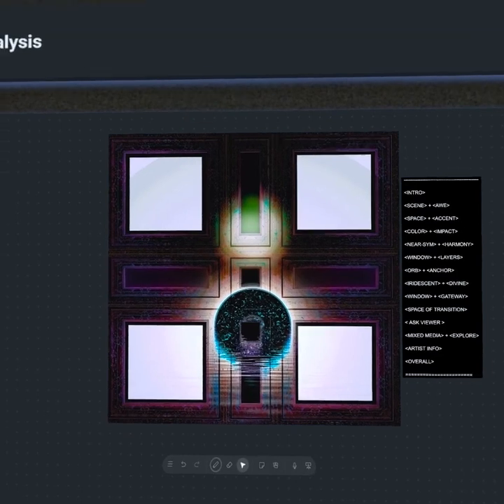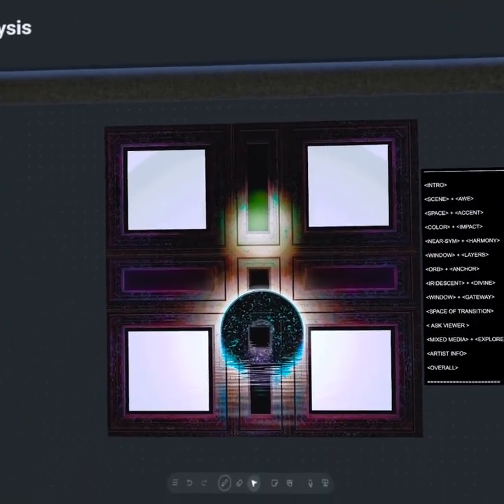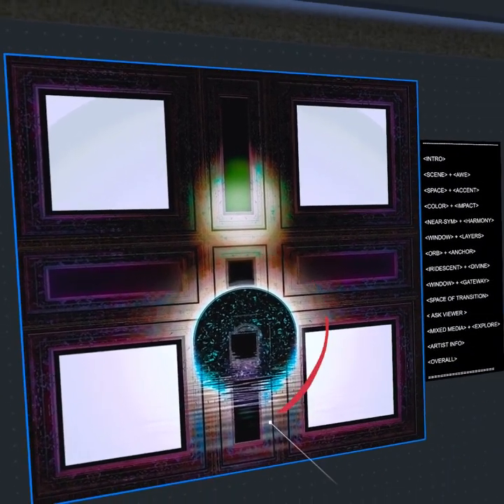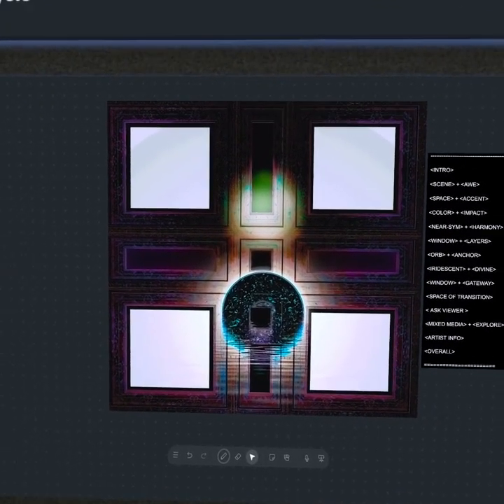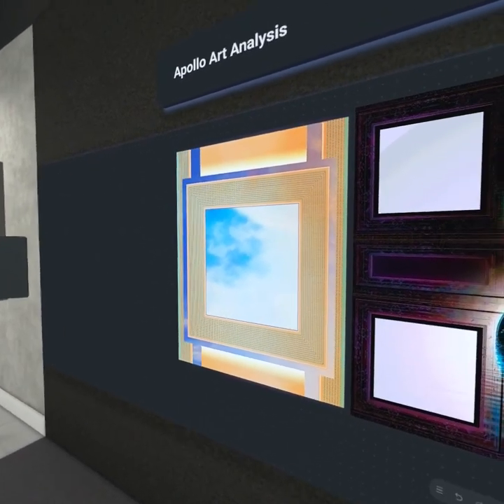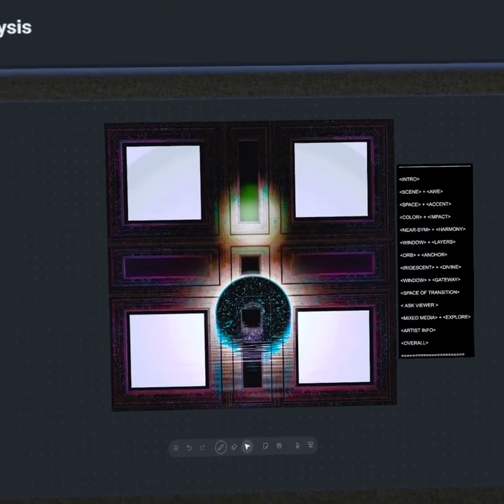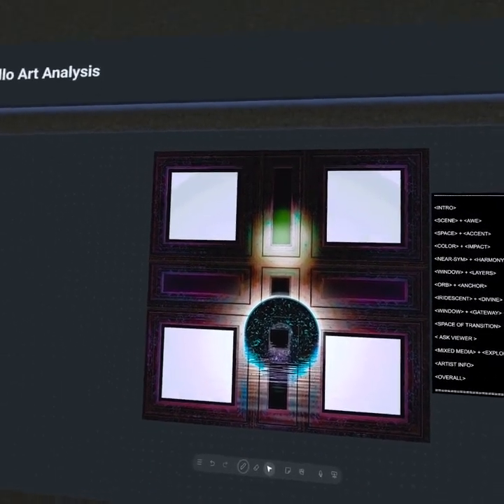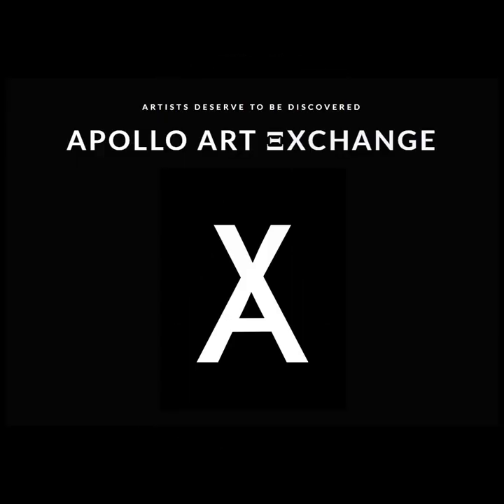"Pale Windows" - Paul Lastovica | Apollo Art Analysis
Created by Paul Lastovica, this mixed media masterpiece presents a dark iridescent orb set amidst a symmetrical layout inciting themes of harmonious divinity in all who stand before it.

What is it which awaits the viewer amidst the far beyond?

At first sight we’re struck by four forms of light in a stunning symmetrical scene; The viewer’s first impression is likely one of awe due to the nature of this divine display.

We note how a unique utilization of space results in such an ordered composition. One may also note the impact of light upon such a darker backing.

In the context of color we see tones ranging from green to gold, blue and beyond. The impact of a darker aesthetic surely focuses the impact of raw elemental form.

Notice how the layout of this piece appears in almost perfect symmetry; When symmetrical scenes are displayed they almost always point to a higher harmony.

One wouldn’t be too far off in noting this piece as reminding of a window of some kind. After all, the sheer layering to this layout is rather reminiscent of over four of Lastovica’s previous pieces.

Perhaps one of the most definitive elements of this display is that of a dark iridescent orb. This element almost feels like an anchor which roots us in both the physical and the metaphysical.

The presence of an iridescent light almost always points to the divine in one way or another. Although not explicit, the aesthetic in this scene feels ascendant in ways which transcend words.

Due to the layering of this complex composition we can't help but feel as if we're gazing upon a gateway or shrine of some sorts…

Perhaps we stand in a moment of transition between one realm and another separated only by our guide and keeper…

What do you see when you view this piece?

The piece before us is the product of at least three Onelab edits before the final combination of composites in Adobe Photoshop.

Paul Lastovica is an established multidisciplinary artist who made his premier debut in the Apollo Art Archive on the 8th of December in the year 2022.